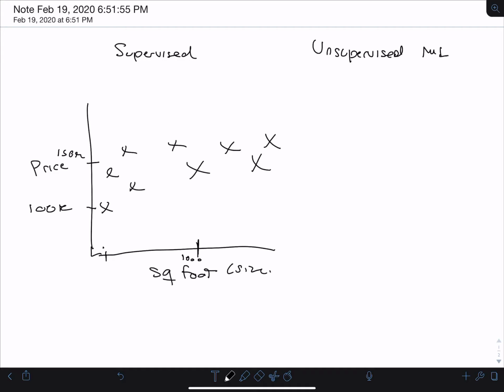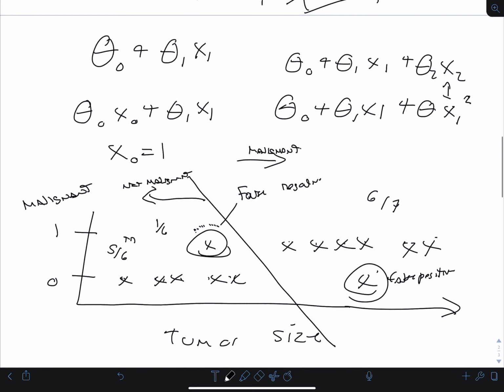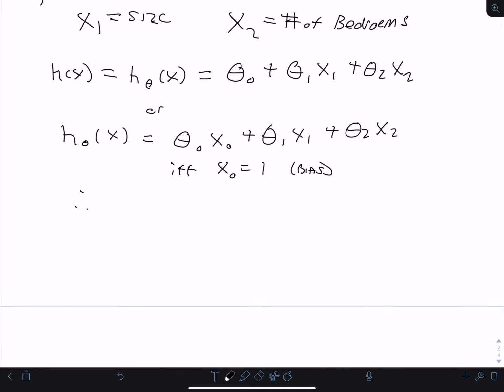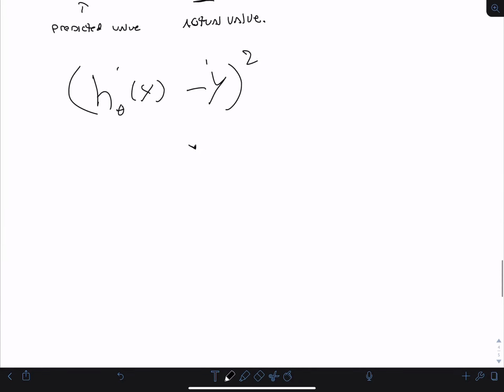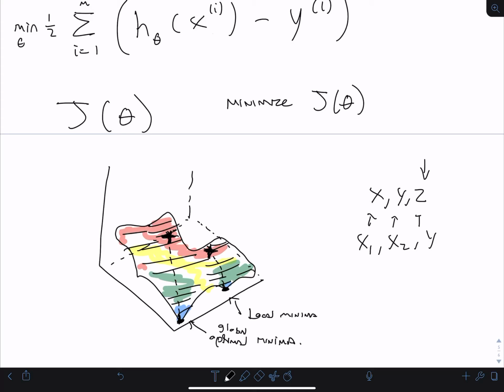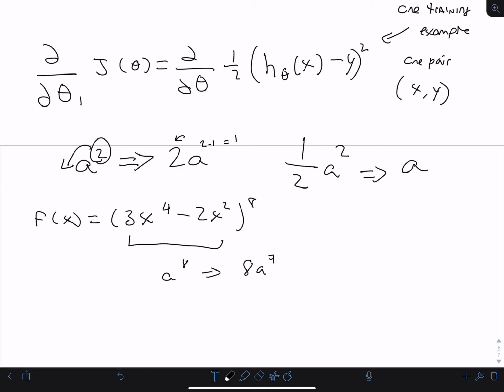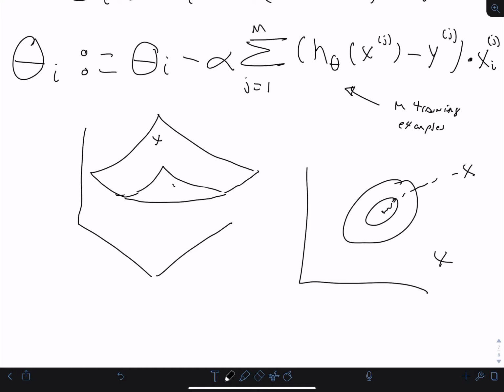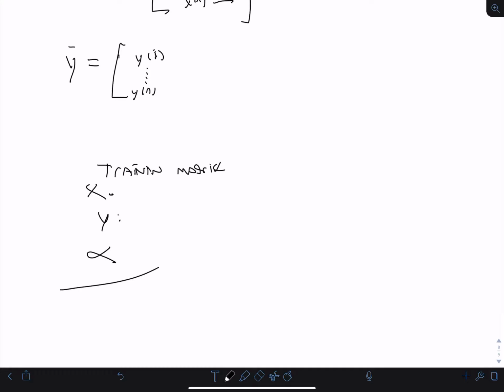Machine Learning 1 - Intro and Gradient Descent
Introduction into the  different types of machine learning and a focus on Linear Regression with Stochastic Gradient Descent.

Thanks!